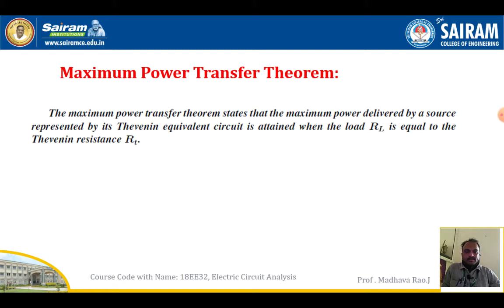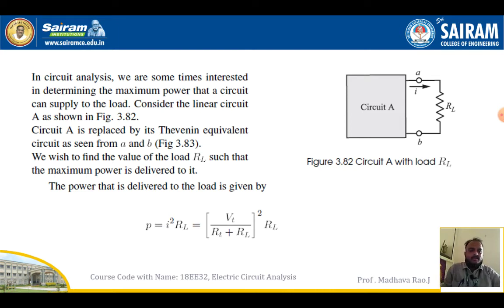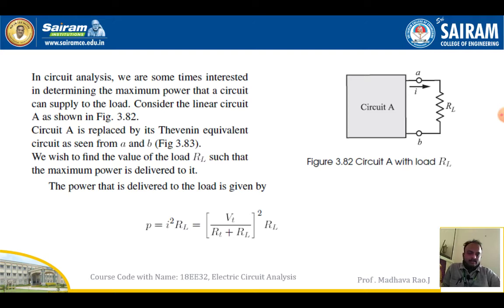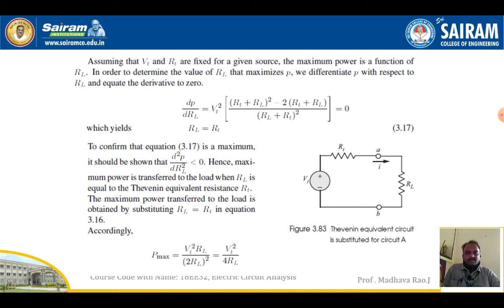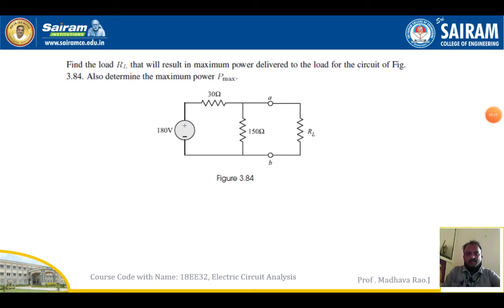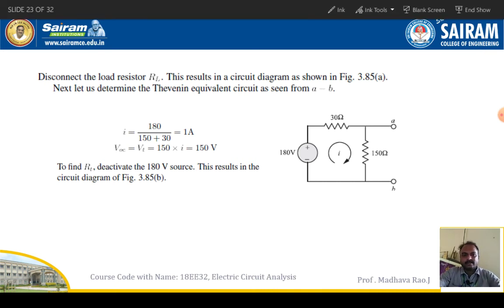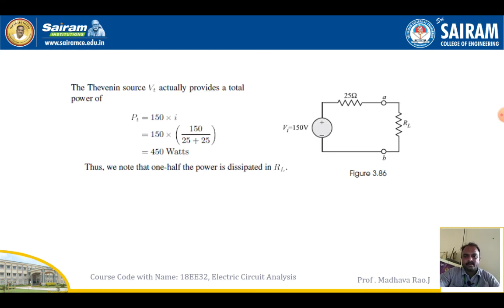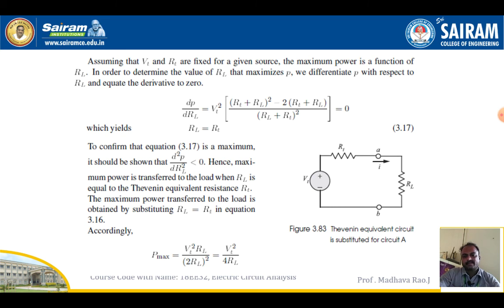Lecture Video5_18EE32_Module_2_Maximum power theorem and problem_Madhava Rao.J